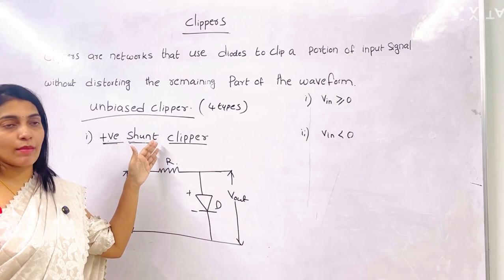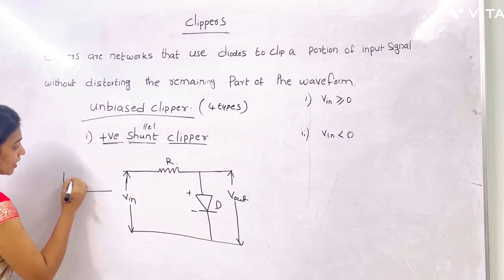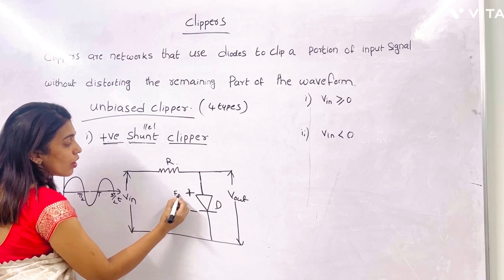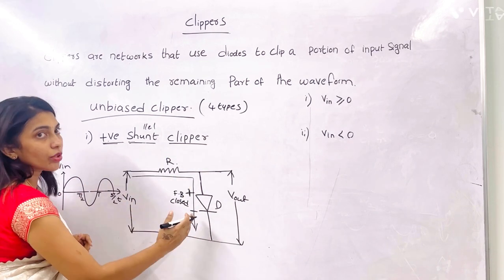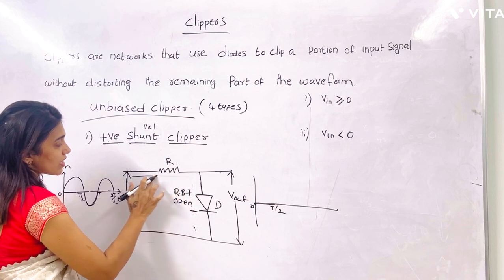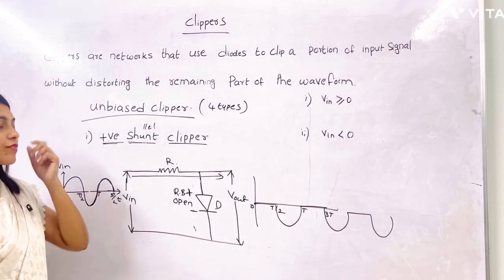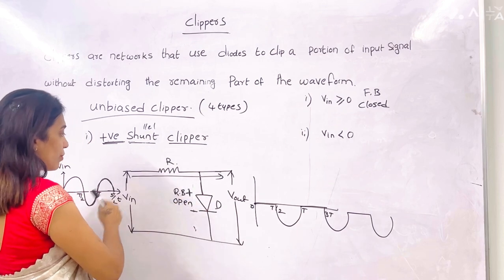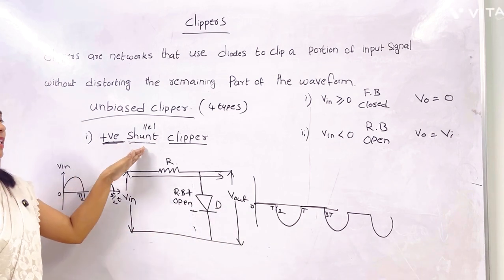Positive shunt clipper | Unbiased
➤ Positive Shunt Clipper circuit explained in a simple and easy way
➤ Learn the circuit diagram and working operation
➤ Understanding how positive signals are clipped
➤ Input and output waveform analysis
➤ Easy explanation for electronics and engineering students
➤ Helpful for learning diode clipping circuits clearly